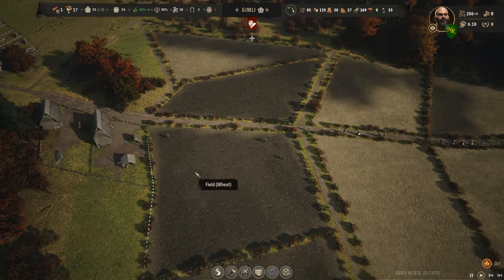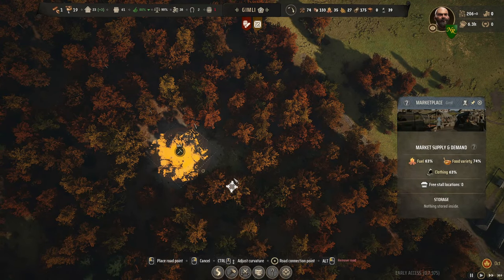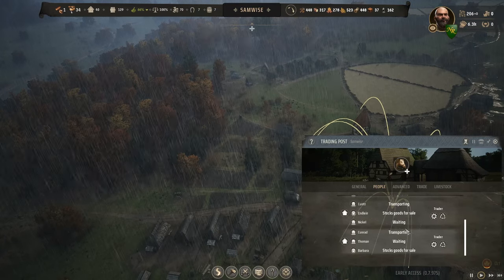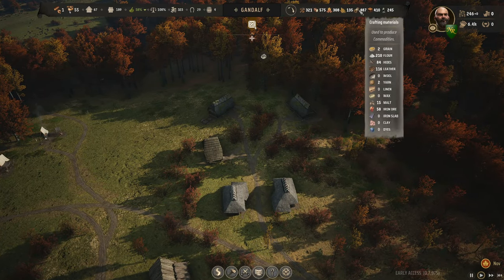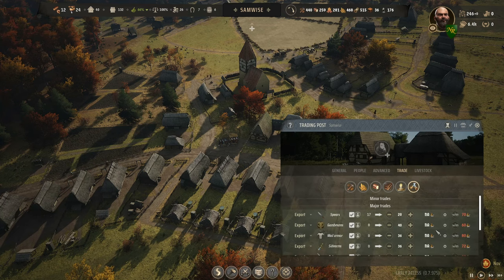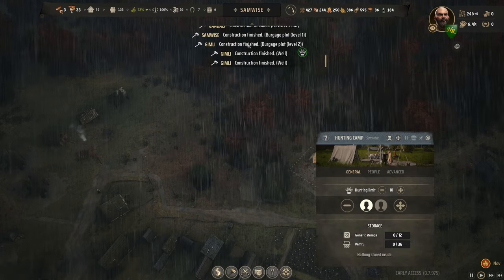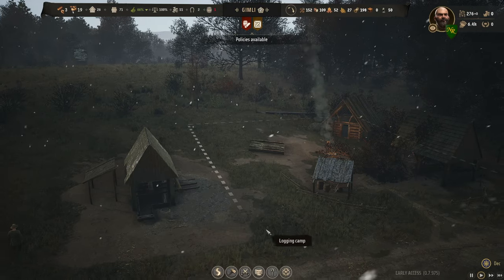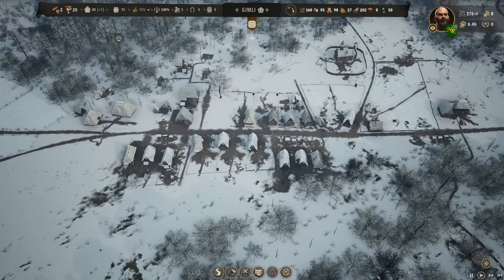Manor Lords Ep 28 | I Think My Traders Are Afraid Of The Horses! | Manor Lords Early Access Gameplay